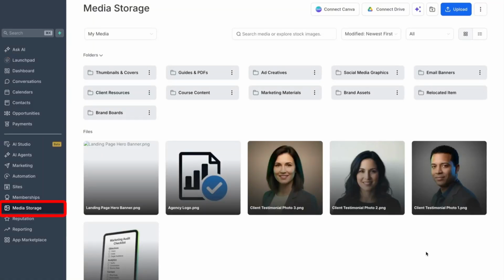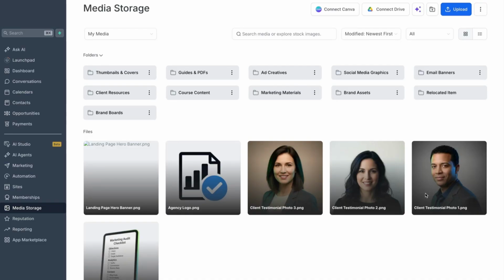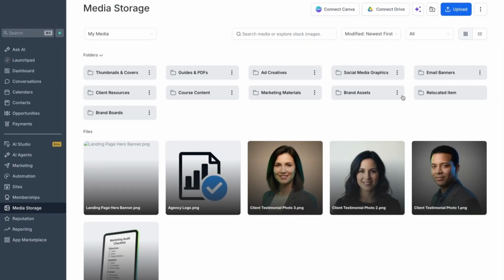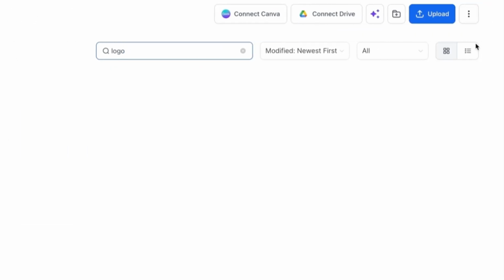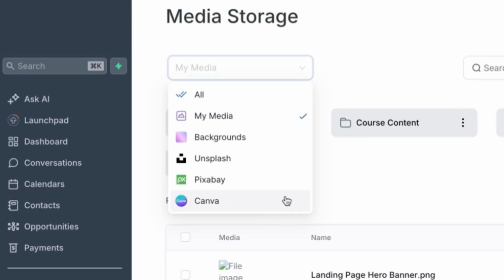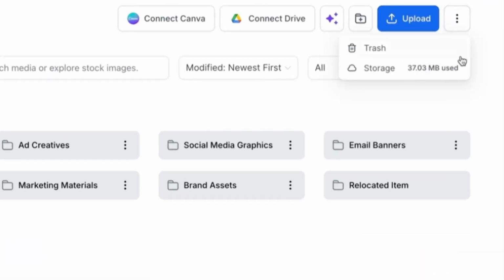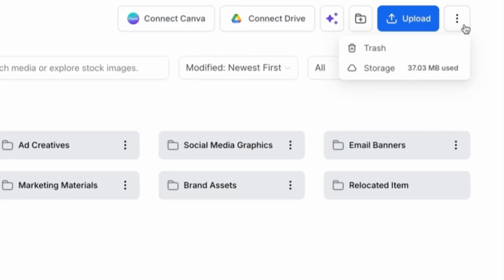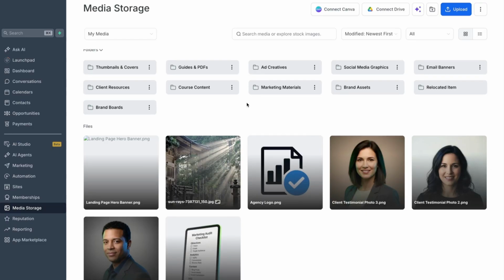Media Storage Overview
This video explains how Media Storage serves as a central library for all digital assets in an account, including images, videos, PDFs, audio, documents, and custom fonts. It covers uploading via drag-and-drop, the upload button, or importing from connected Google Drive, plus supported font formats like TTF, OTF, and WOFF. The script outlines organization with folders and subfolders, file actions such as preview, get link, replace, move, rename, and trash, and fast discovery through search, sorting, and grid/list views. It also highlights the My Media dropdown with Canva integration and built-in access to Unsplash and Pixabay for importing stock images, along with in-library image editing tools. Finally, it describes storage breakdown reporting, a 30-day trash recovery window, and how files are stored once and referenced across the platform for consistent updates.

00:00 Media Storage Overview
00:21 Upload Once Use Everywhere
00:41 Uploading Files Options
01:06 Organize And Manage
01:22 Search Sort Views
01:33 Canva Unsplash Pixabay
02:13 Built In Image Editing
02:28 Storage Breakdown Trash
03:06 Single Source Of Truth